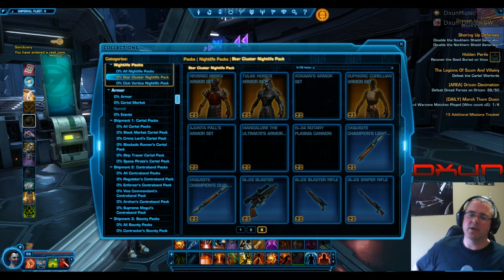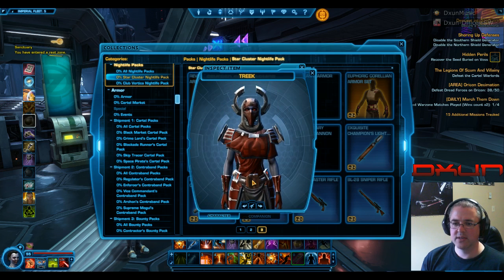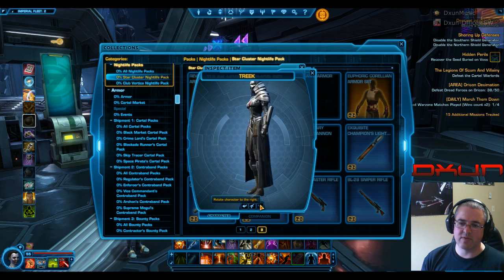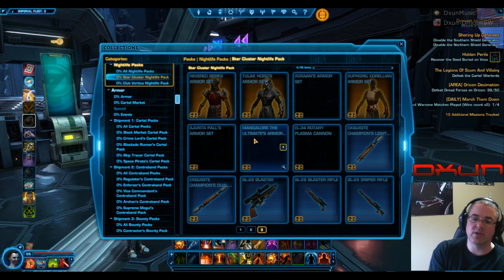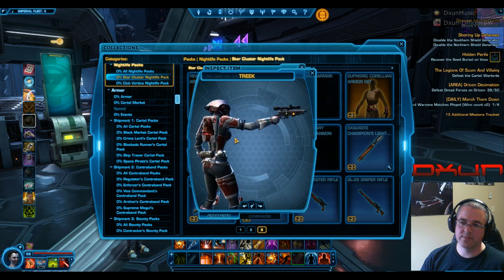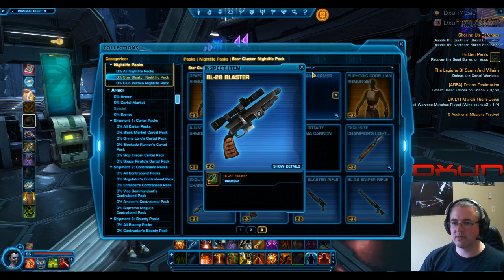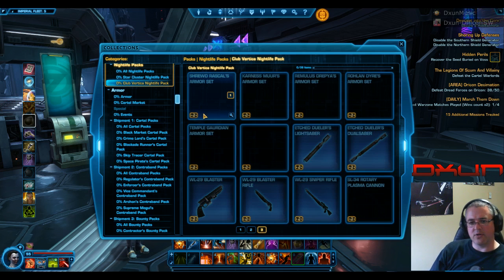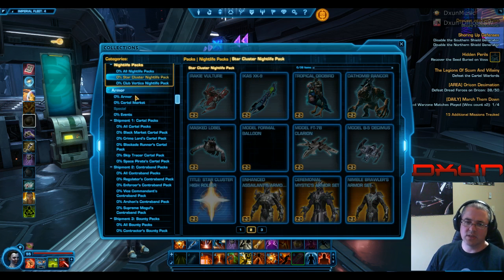DXUN54 SWTOR Nightlife Packs. (Armor and Weapons)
Some of the armor sets and weapons were released on the PTS. Enjoy.